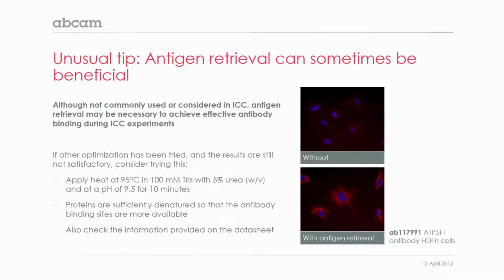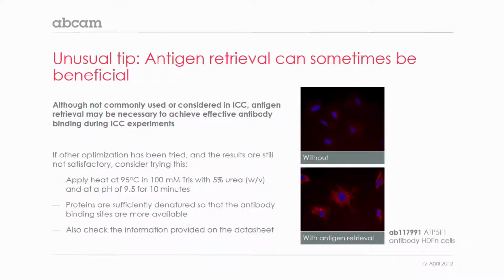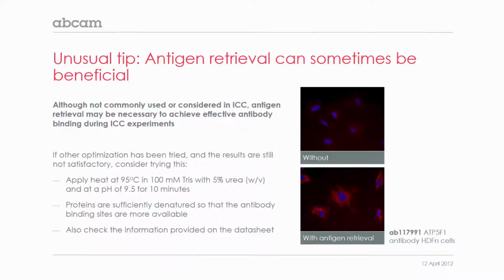Fluorescent microscopy: Antigen retrieval